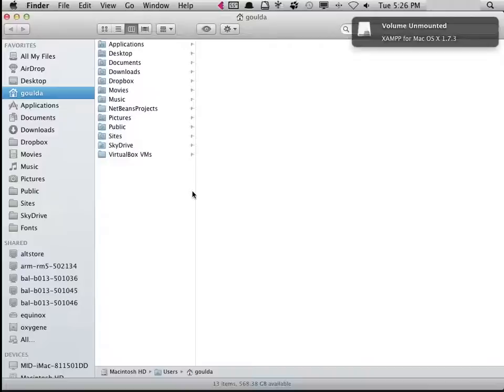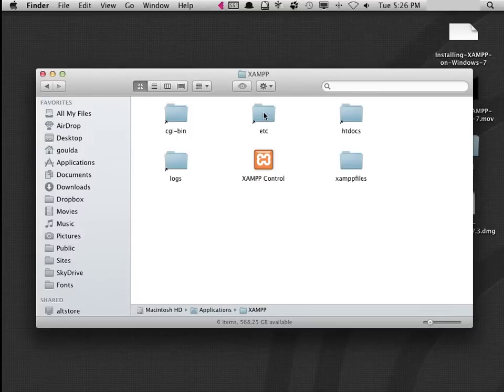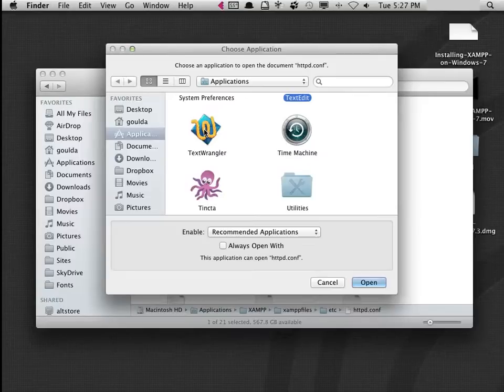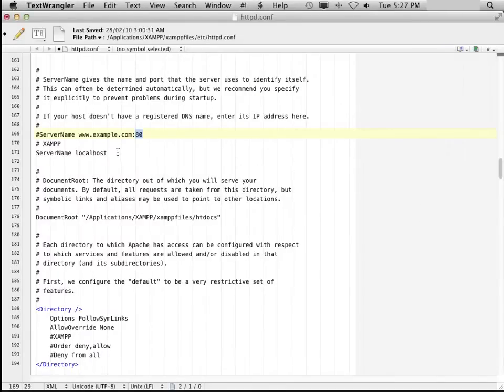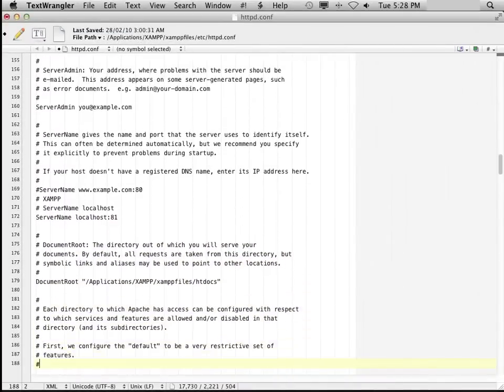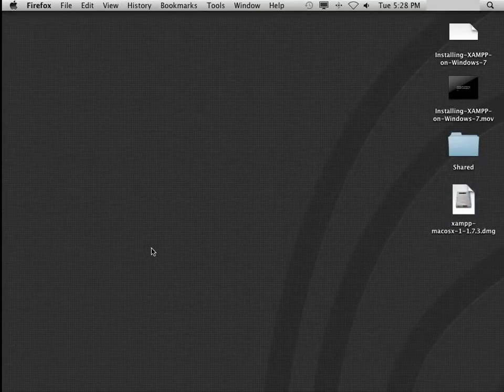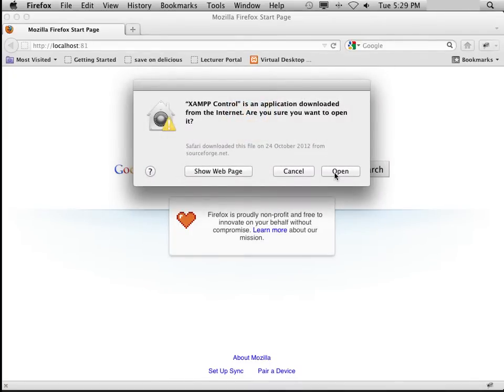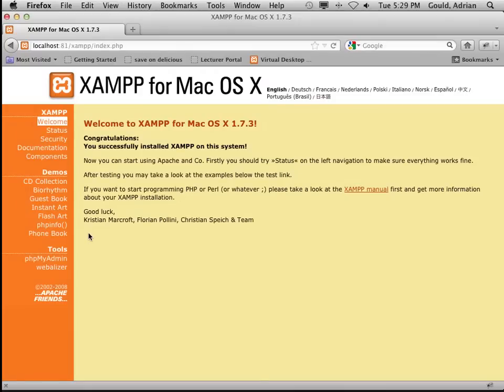Installing XAMPP on OS X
Short Education Videos created for Polytechnic West by M3 Studios...

This video shows how to install XAMPP on Mac OS X 10.7 Lion. It then show how to altr the port from the default port 80 to port 81.